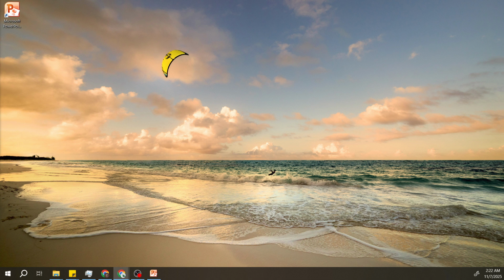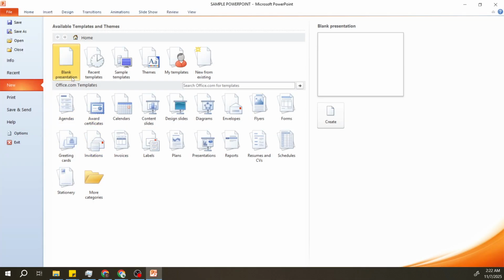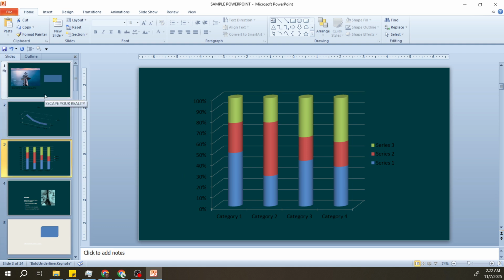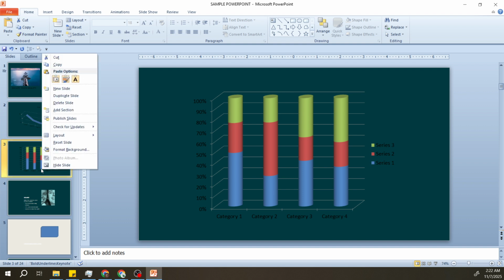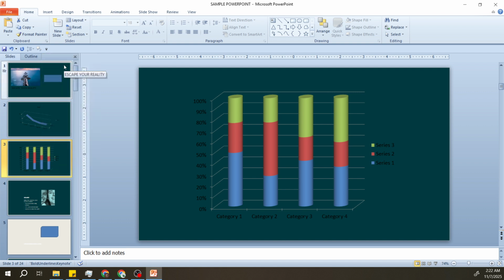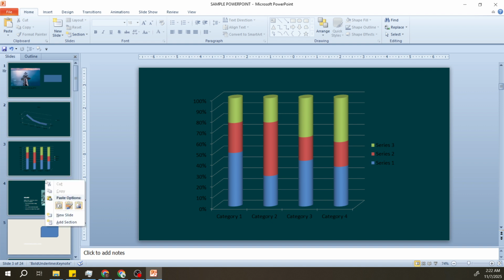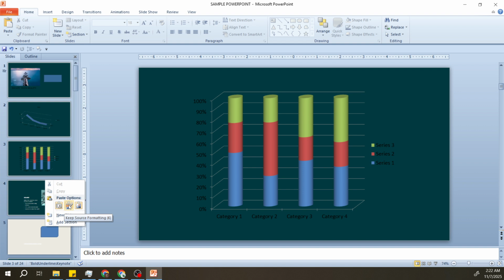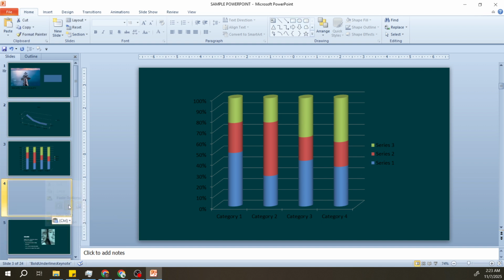How to Keep Source Formatting When Reusing Slides in PowerPoint [2026 Guide]